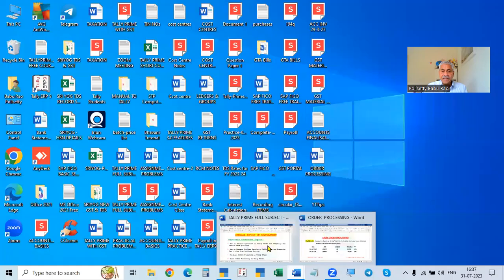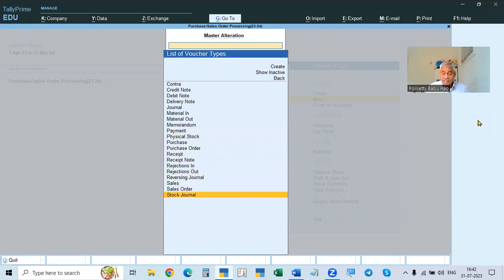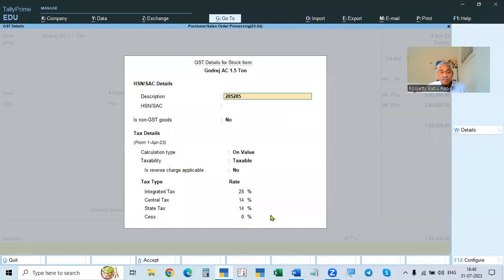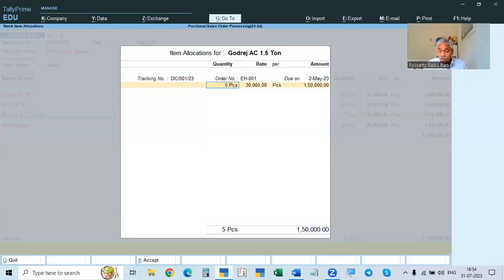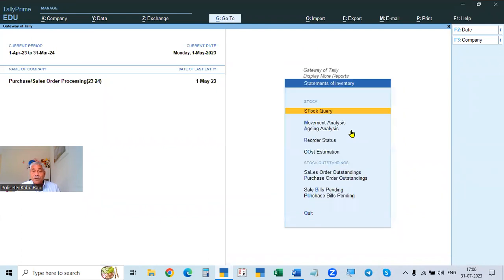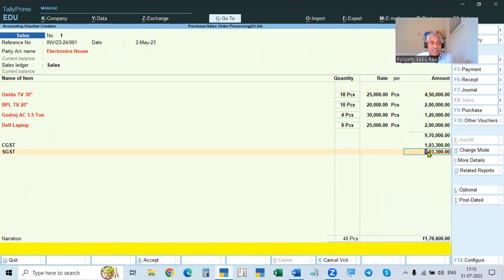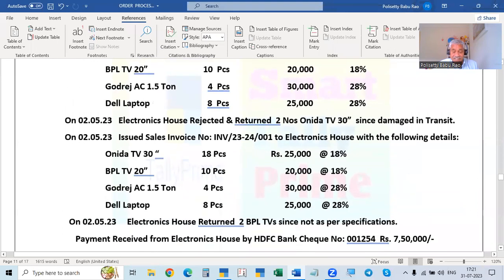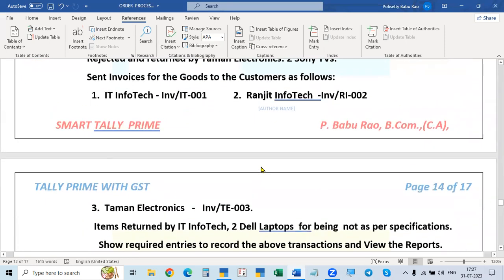125. What is Sales Order and How to Process Sales Order In Tally Prime | ENGLISH | S T P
What is Sales  Order and How to Process  Sales  Order In Tally Prime | ENGLISH  | Smart Tally Prime

Dear  Students and Working Accountants,  in this video I Discussed   what is  Sales  Order and How to Process Sales  Order  in Tally Prime in ENGLISH.   Watch   all videos carefully and get expert knowledge of Accounting and GST || Watch videos till end and this is totally FREE |||